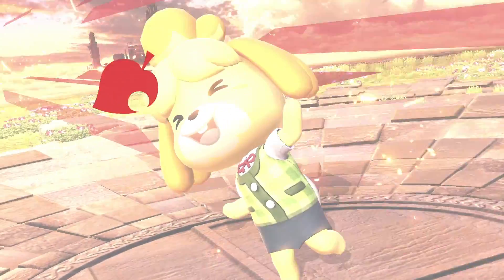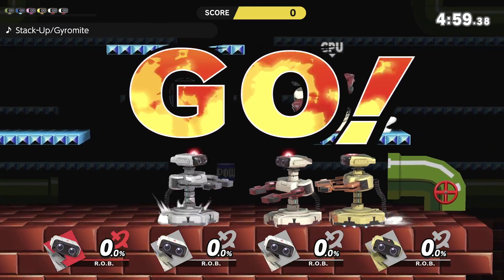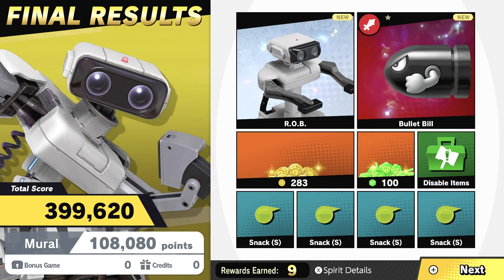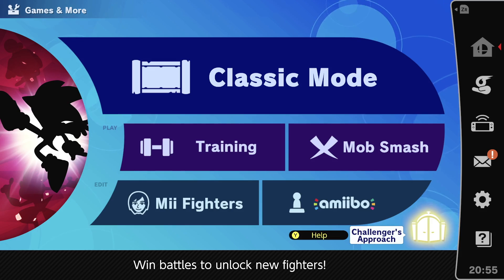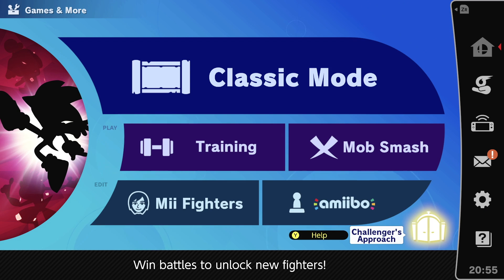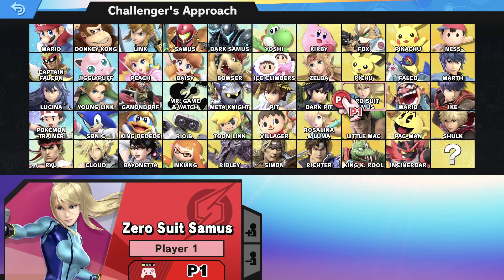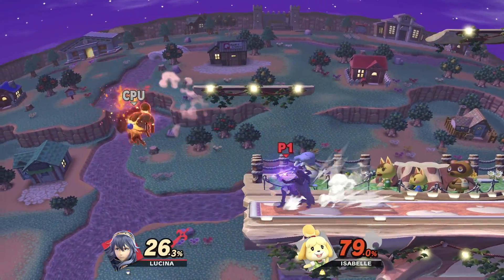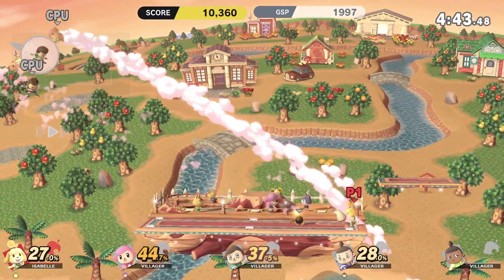Super Smash Bros. Ultimate - How To Unlock Isabelle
A quick video on how to unlock Isabelle in Super Smash Bros Ultimate